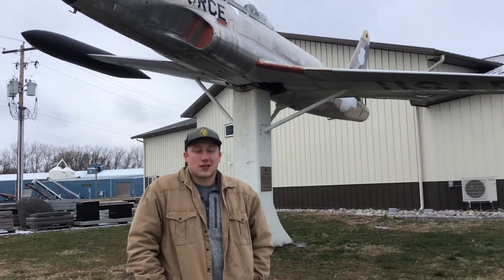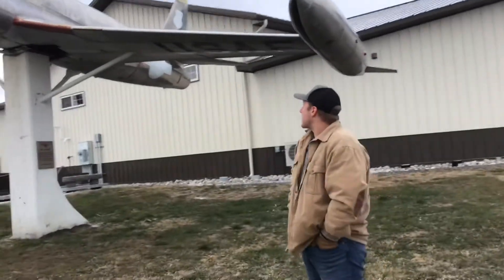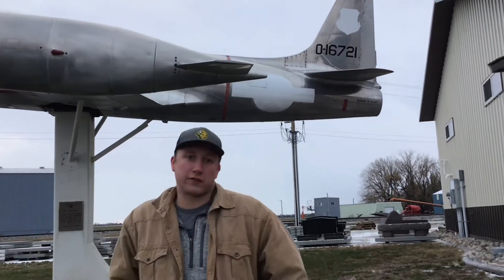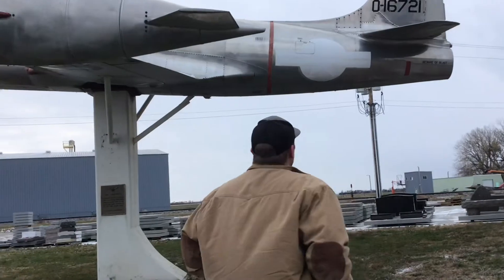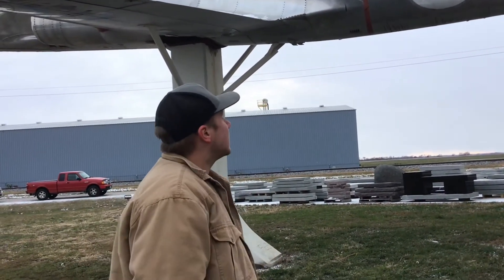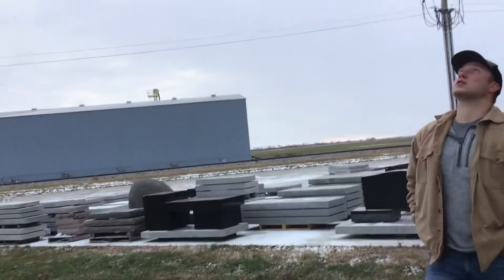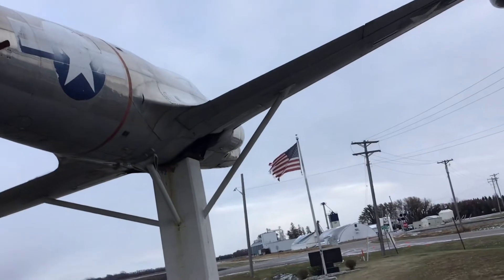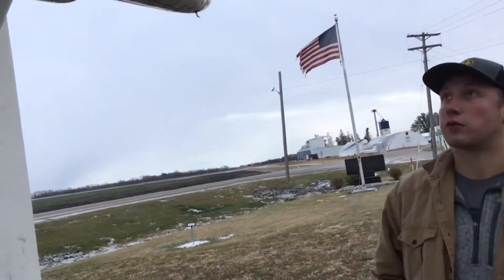Lockheed T-33 Shooting Star - Hatton, North Dakota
Continuing our walk around series is a Lockheed T-33A Shooting Star out of Hatton, North Dakota. Max takes us around this cool bird in this one!